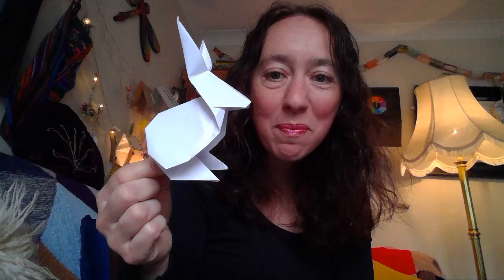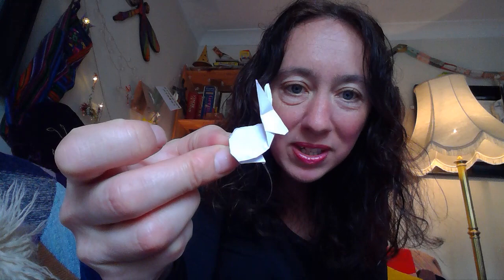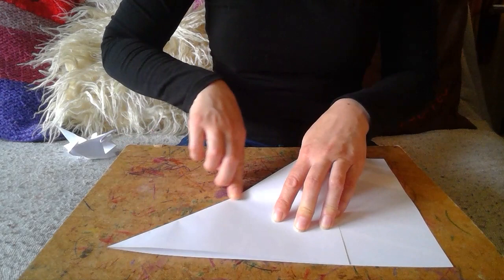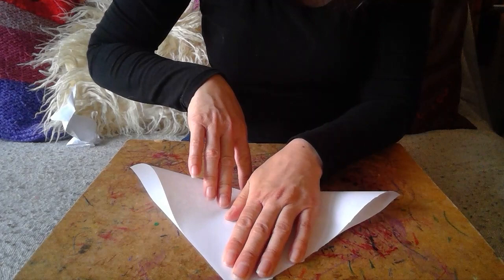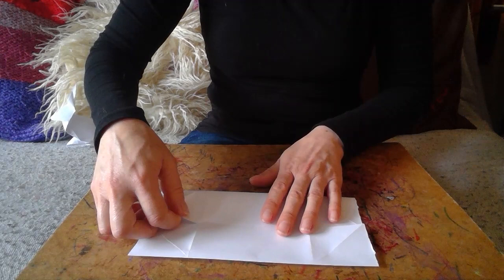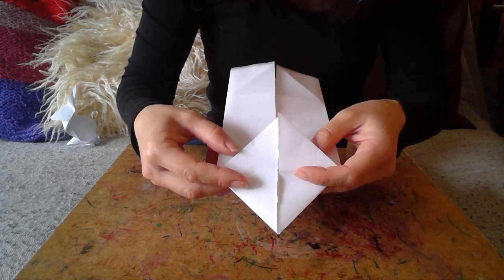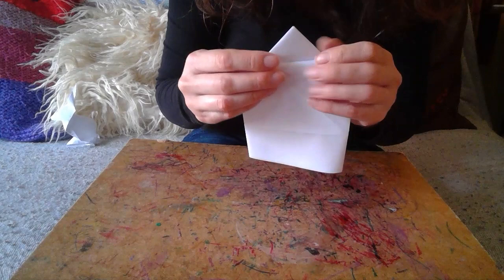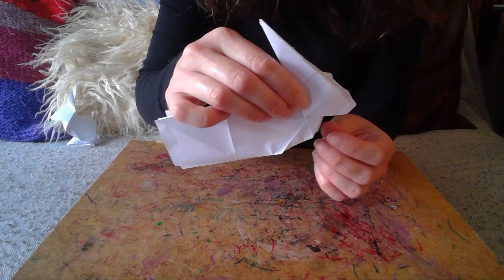Origami rabbit (design: Kasahara)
This is for my colleagues in UCLH during this time; I have created a short video to bring focus and calm through Origami.  This can be watched at home or used as a team for self-care through the act of paper folding.  While focused on this everything else can disappear. Take time out for yourself to find a simple joy with me.  You can watch, or better still find a piece of A4 paper and join me to make a beautiful rabbit designed by Kasahara for yourself.

- Dr Lizzie Burns, Creative Specialist in Oncology; supporting staff & patient wellbeing